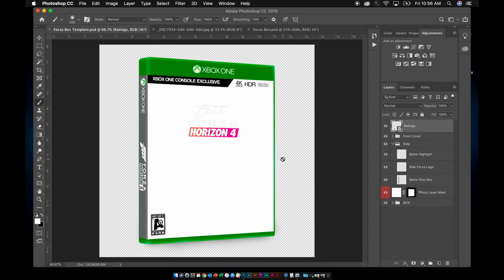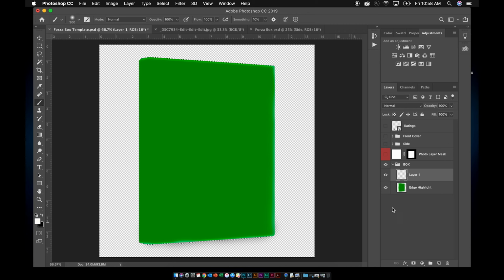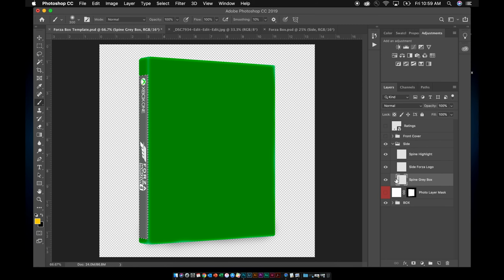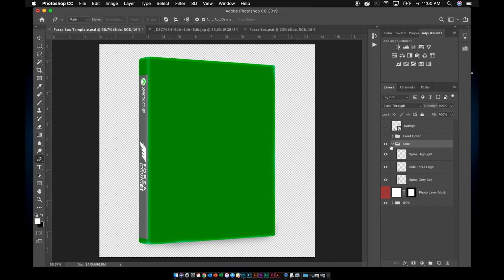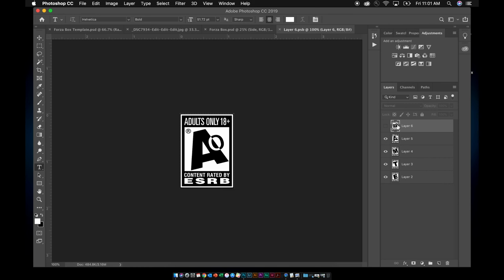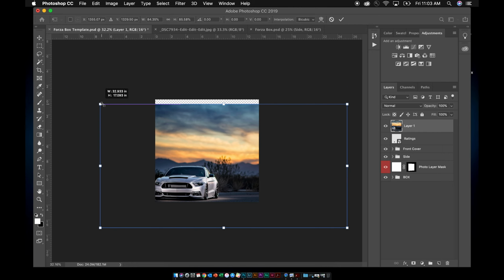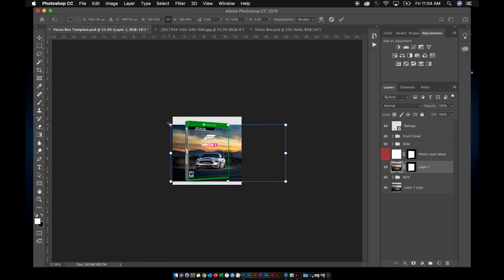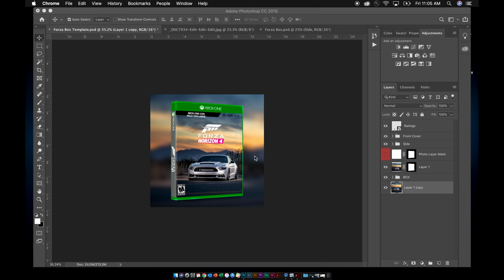Lets make a game box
In this video I'll walk through the steps on how to make your own custom video game box. At the end of the video there are directions on how to download the template if you don't want to make it on your own.